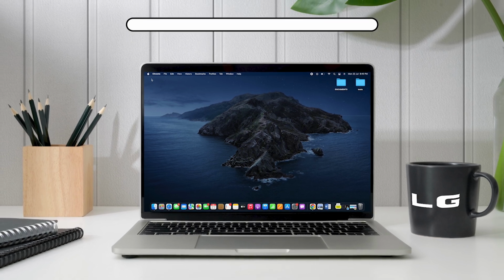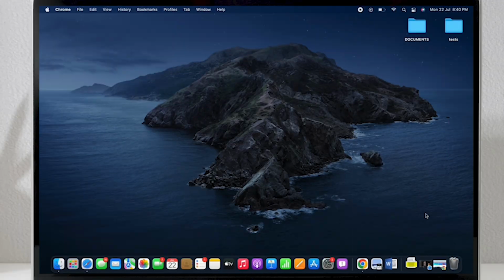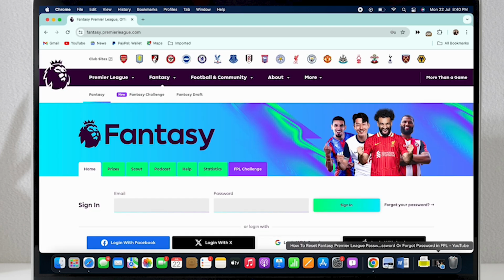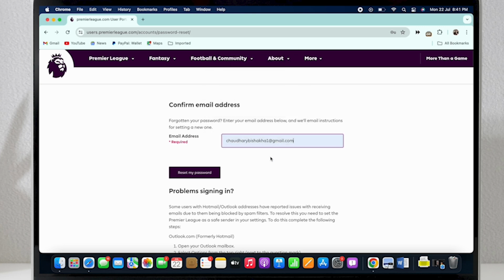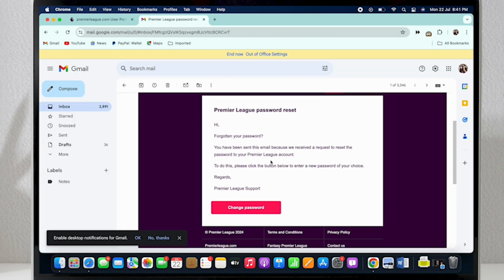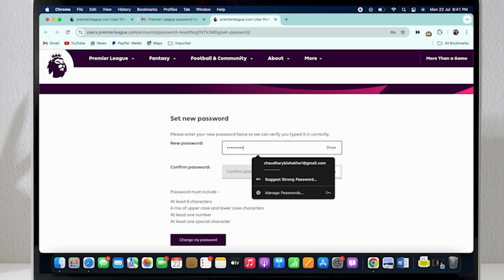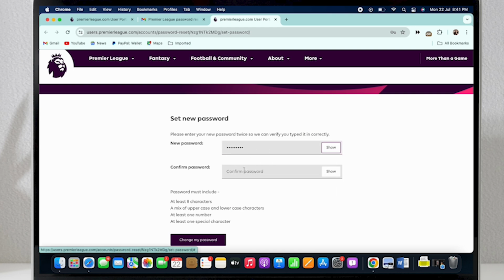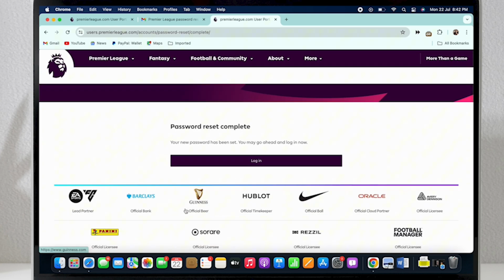How To Reset Fantasy Premier League Password | Change FPL Password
🚀⚽ How To Reset Fantasy Premier League Password | Change FPL Password | FPL Security Tutorial 2024

Ensure your Fantasy Premier League account remains secure by resetting or changing your password with this essential guide. Protect your team and your data effectively.

In this video:
0:00 - Introduction
0:05 - How do you change your password in Fantasy Premier League?

Discover the steps to reset or change your password on the FPL website or app, whether you’ve forgotten your current password or just want to update it for security reasons. This tutorial is perfect for FPL managers who prioritize keeping their account safe and secure.

Enhance your FPL account security and maintain control over your fantasy football team in 2024!